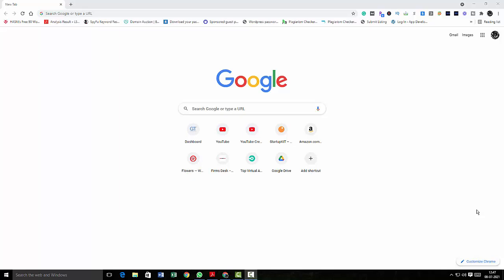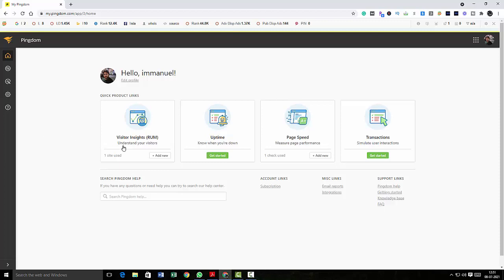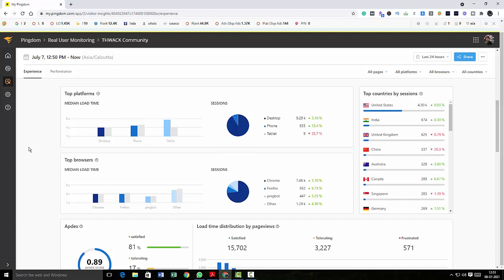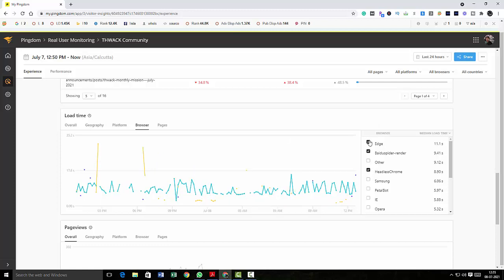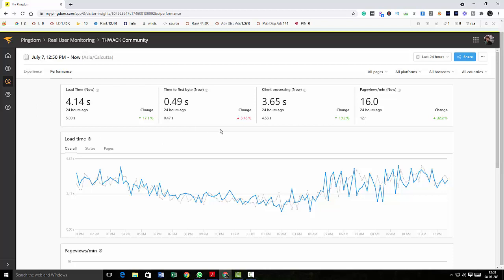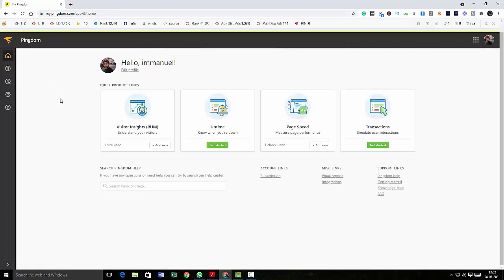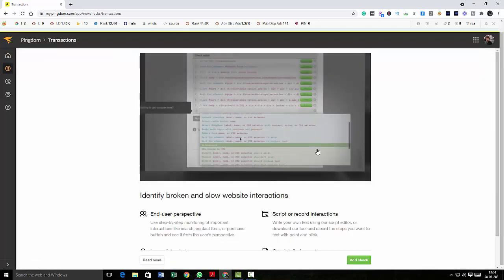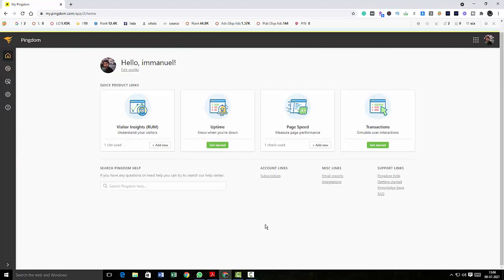Pingdom Speed test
Pingdom is an effective tool for website speed testing and real-time monitoring. If you are a beginner, It is important to know how to work with Pingdom. In this video we will be discussing details like "How to use Pingdom Website Speed Test tool?  How to perform a Pingdom speed test? The steps to conduct a website load test and check for website safety, We have also discussed a few topics like web speed test, ping website cmd,  website status check and serve static content from a cookieless domain, parallelize downloads across hostnames. Please watch the video completely to understand this better.

The speed of the website is one of the essential elements in the online market. No one can stop your conversions if you have a fast and optimized website. The speed and optimization of websites are some factors considered by Google when the search rankings are being determined. This makes the loading speed of your website all the more important. The faster your website will be, the more chances you will have of converting that traffic into customers. So, how do you ensure that your website is fast? By checking the speed of your website with web page speed tests.

Today, we are discussing one such tool called Pingdom. Pingdom is a Swedish company offering a range of services that includes page speed monitoring, uptime monitoring, real user monitoring, and so much more. In addition to other popular tools like GTMetrix and Google website speed test, Pingdom also offers quick insights into the loading speed of a website. For free.

This tool is easy to use, and best of all free of cost. Anyone with a decent understanding of websites can use this tool to check the performance of their website. Due to its effortless use, improvement recommendation, and simple-to-operate interface, several website owners are using this tool for checking their website’s performance and speed.

In this video, we are running a speed test of the website. Using this tool is not that complicated, in fact, you can check the speed of your website in just three simple steps.

Step 2- Choose the location from where you want to run the test.
Step 3- and finally, click on “run test”.

For now, you can only conduct these tests from 7 different locations that are stated on their official website. Choose the location which is closest to your audience’s location to find the most accurate results. With the help of this tool, you can understand your customers and gain insights as well.

Pingdom offers a complete website test report. This way, you can analyze the results and settle on a method to enhance the speed of your website. The test results include:

Performance Grade- this is the overall performance and speed of your website. You will get a score ranging to 100. A score between 60 to 70 is graded as a D, 70 to 80 is a C, and 80 to 90 is a B.
Load Time- This tool considers the page load time as the website’s onload time. This time is calculated based on the time it took to download all resources on the website, including content, images, etc. In some events, JavaScript code is excluded.
Page Size- The weight of the webpage including all the resources like content and images is measured in MBs (megabytes) and displayed in the overall performance result.
Requests- This tab includes the number of HTTP requests needed by your website.

With Pingload, you can check the performance of your website for free. There is no contract or long-term fees, which makes this tool worth trying.

We hope this information and the video have helped you in some way. If you have any questions or suggestions, you can leave that down in the comments.

00:00 Intro
00-:31 Visiting Pingdom
00:54 Pricing
01:25 Logging in
01:53 Visitor Insights
08:21 Uptime
09:19 Page speed
11:04 Transactions
13:05 End Note